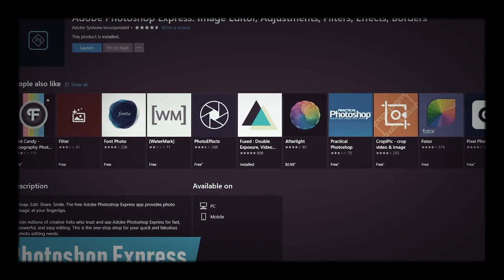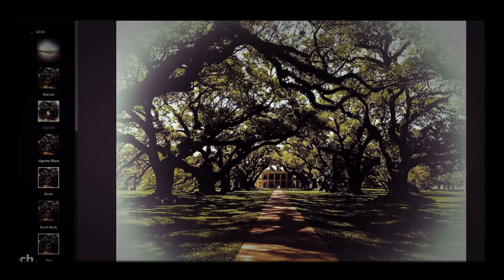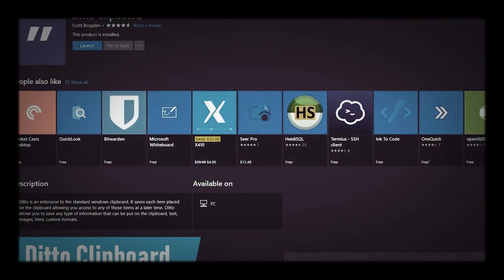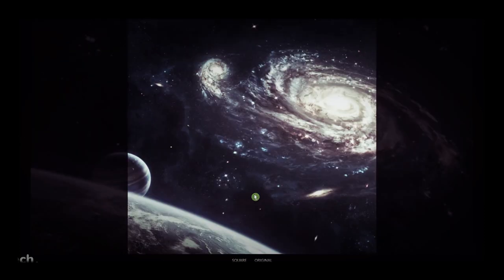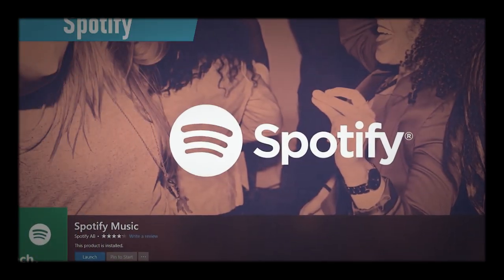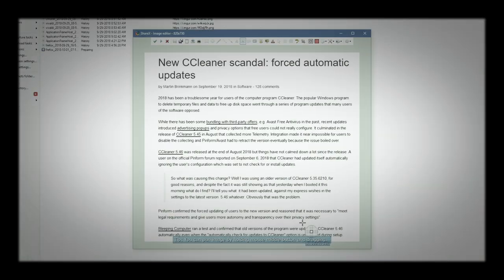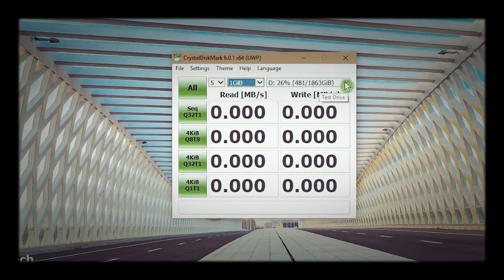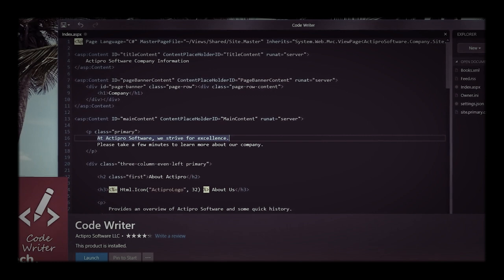Windows 10 Free Apps